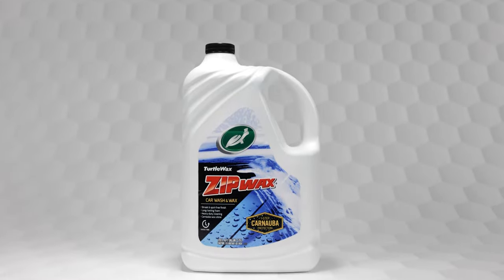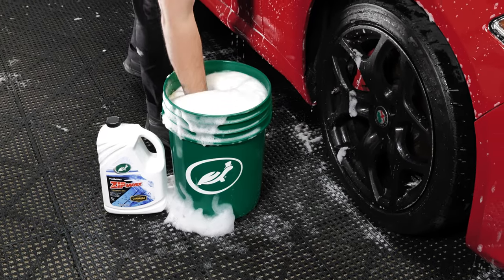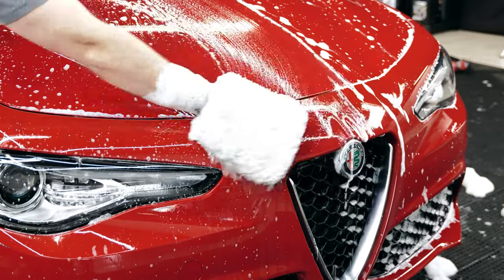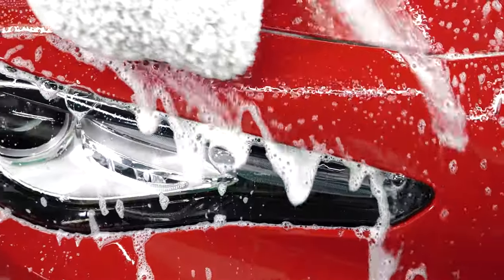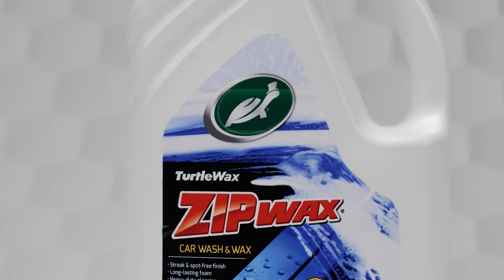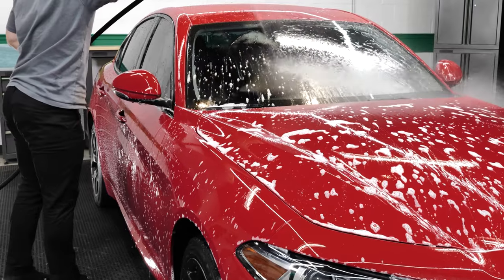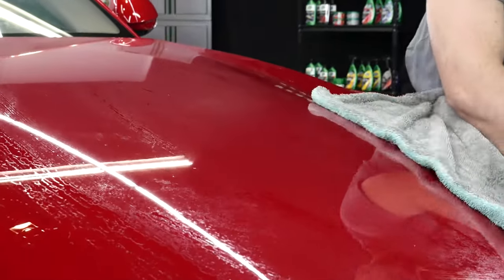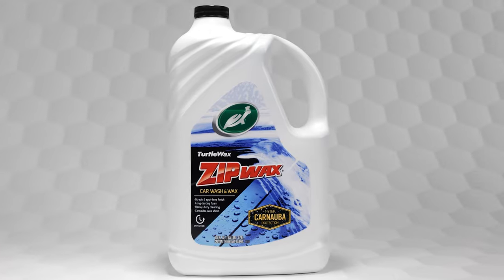60 Years of Sudsing Action | Turtle Wax Zip Wax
For more than sixty years, Turtle Wax Zip Wax Car Wash &Wax has worked to effortlessly lift dirt and grime while leaving behind impressive shine and protection.

• Gently washes away dirt & road grime without scratching​
• Enriched with carnauba wax for enhanced shine​
• Blended with powerfully fresh fragrances​
• Safe for all car, motorcycle & boat finishes​
• Foam sprayer ready